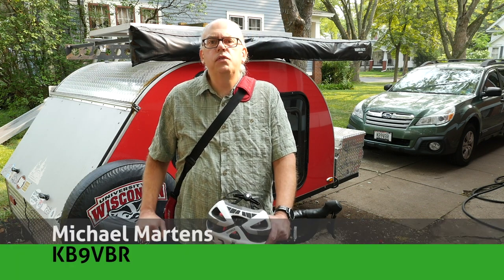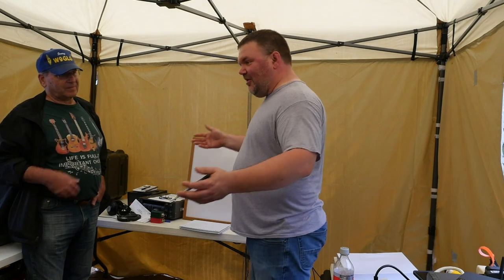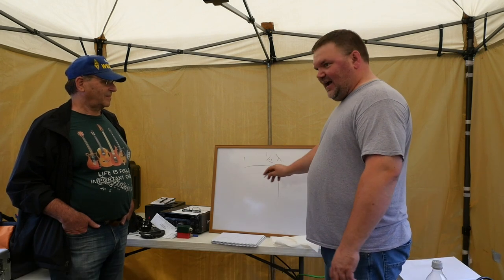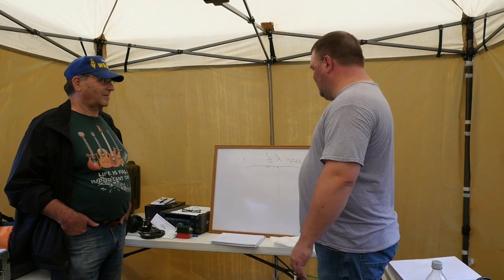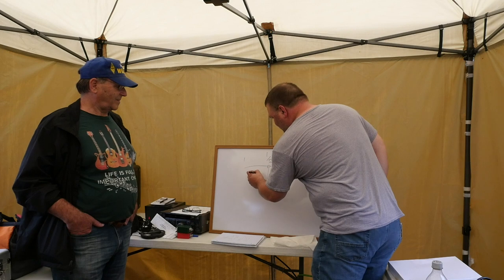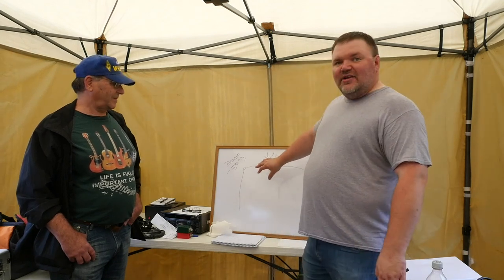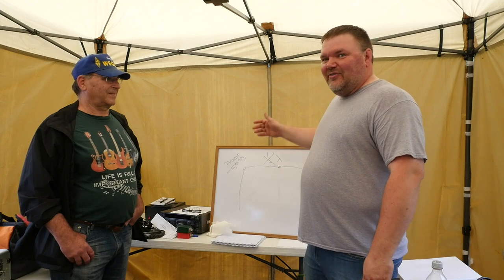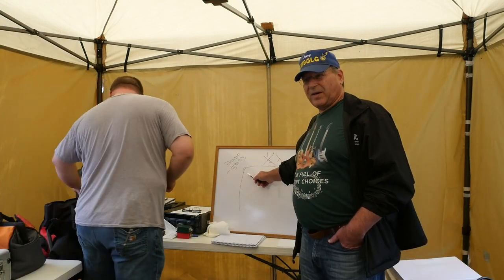All About End Fed Antennas, Field Day Educational Activity - Ham Radio Q&A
Joe, KD9CJX and Jerry W9GLG give a presentation on end fed antennas at the Wisconsin Valley Radio Association's 2021 ARRL Field Day. This was the group's educational activity for Field Day.

Timestamp
00:00 Introduction
01:25 What is an end fed antenna
05:02 Why end fed antennas require impedance matching
07:40 Half Wave End Fed Antennas
08:12 Random wire end fed antennas
09:58 Advantages of random wire end fed antennas
11:05 Are counterpoises necessary?
13:47 Describing the matching transformer (UNUN) for a random wire antenna
15:43 Wire length's importance to a random wire antenna
17:03 Efficiency can be affected with wire length vs transformer size
18:50 Combating coaxial radiation (ugly baluns or chokes)
20:41 Questions
25:23 Ending